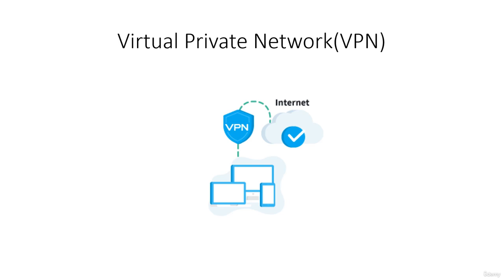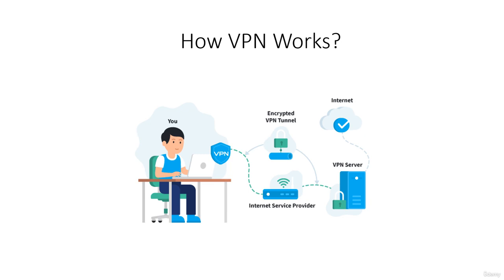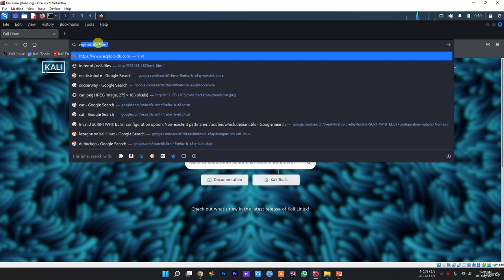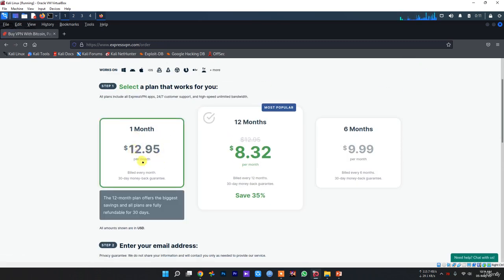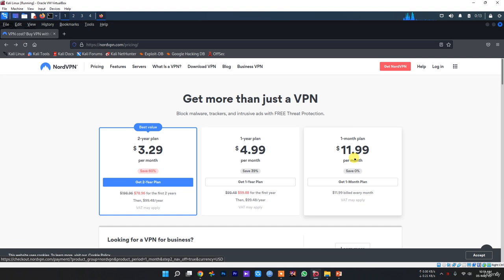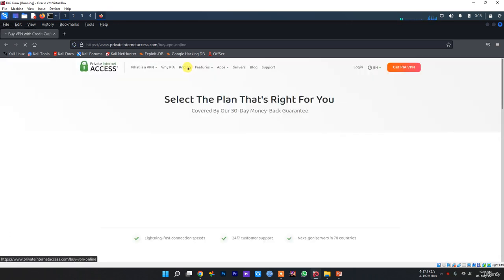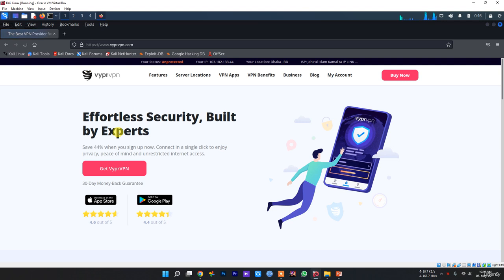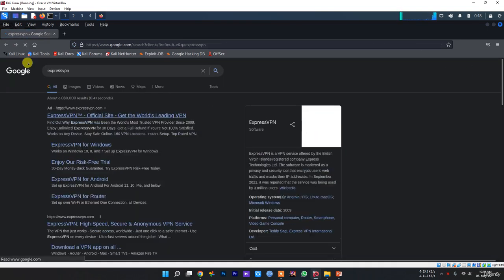The Basic of Virtual Private Network and Choosing the Best